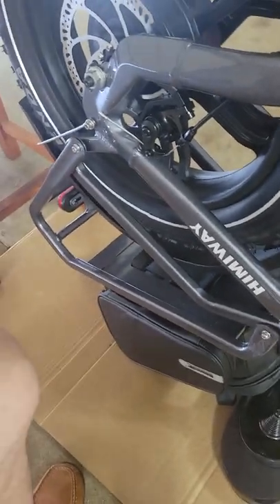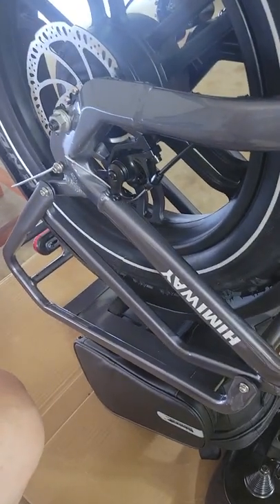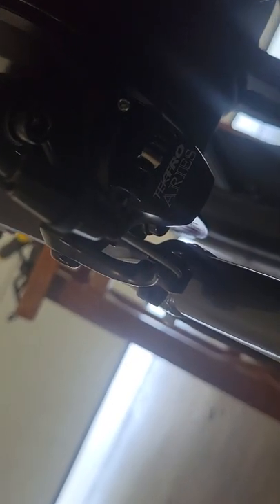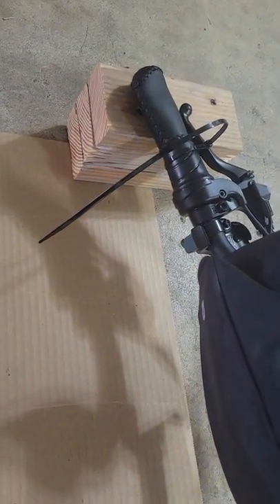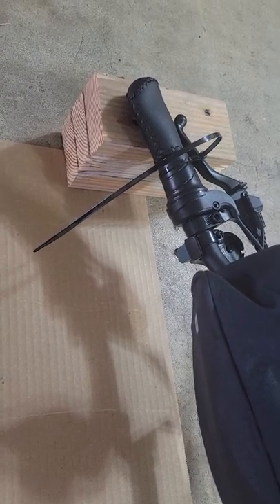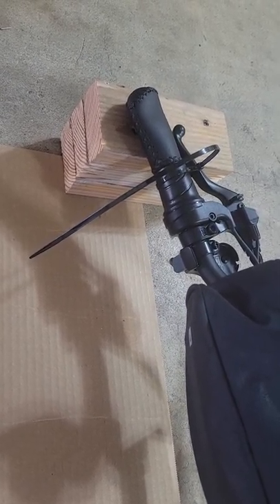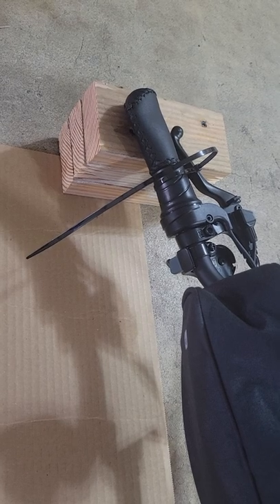Himiway Big Dog Brake Caliper Adjustment